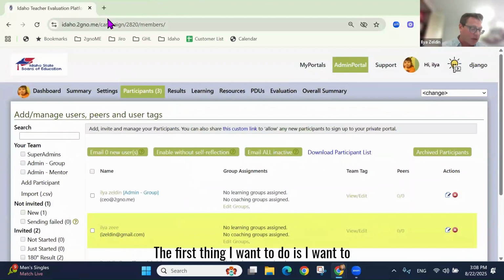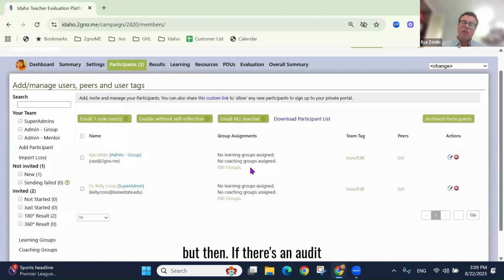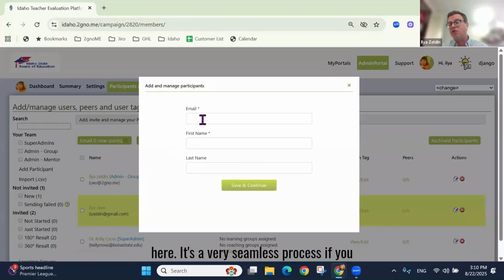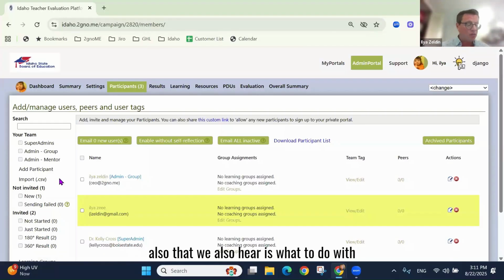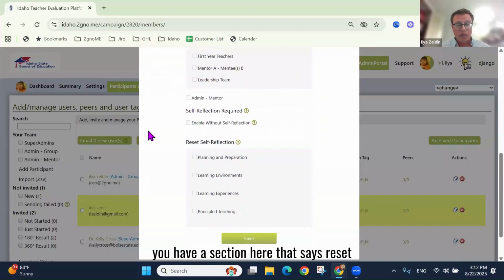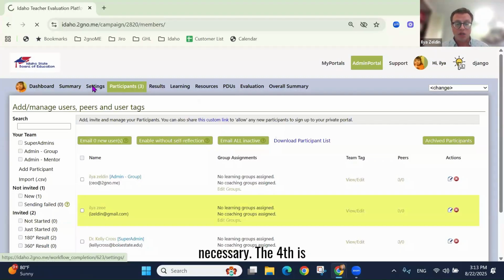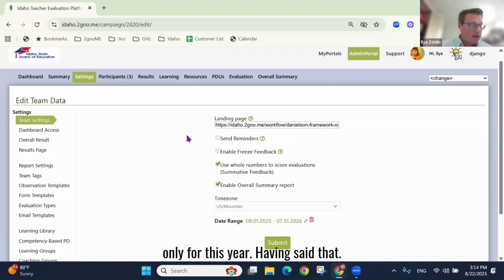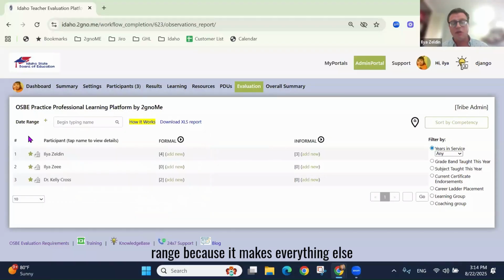Roll into the New School Year.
Practical 4-step guidance to ensure a smooth transition and successful implementation